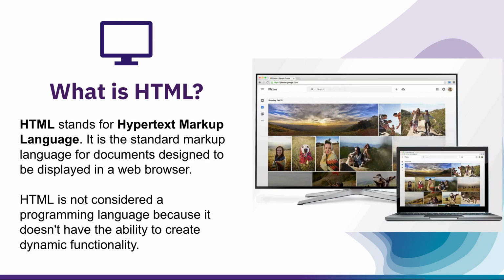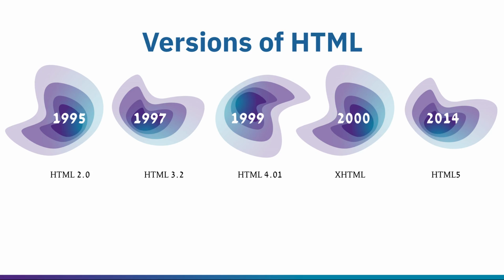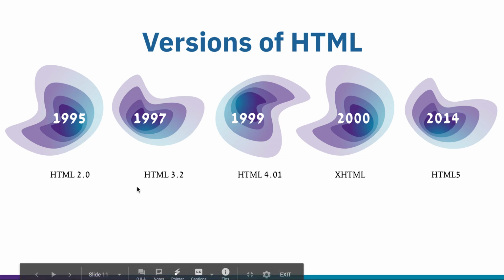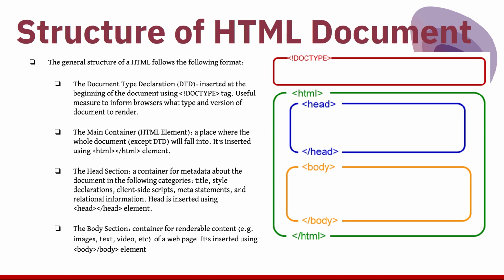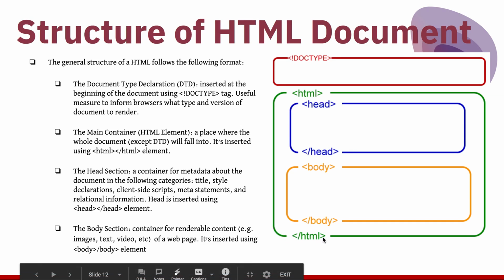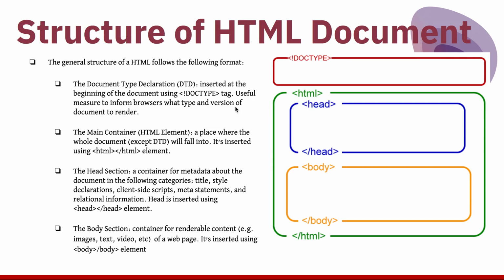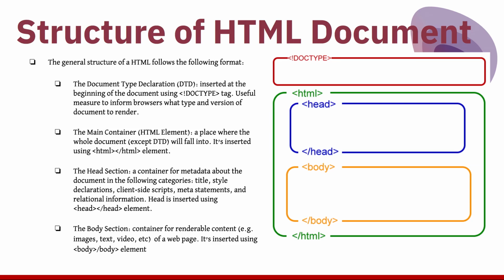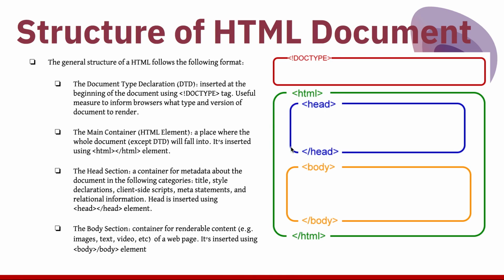3 - Structure of HTML Document